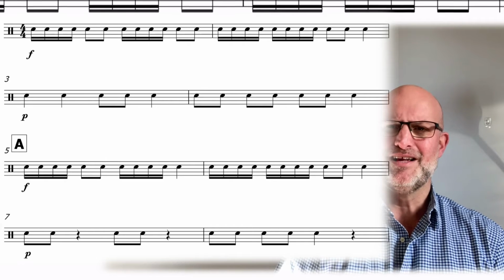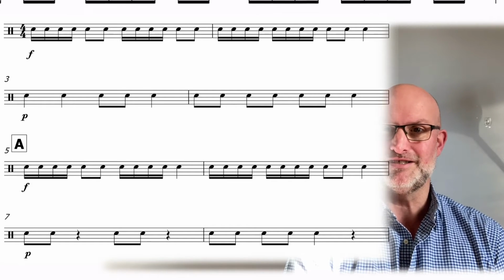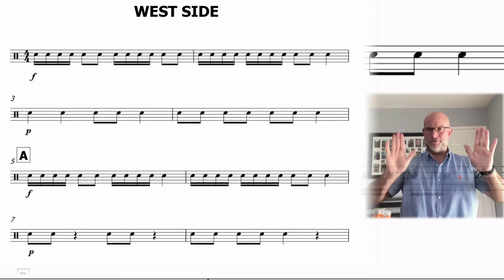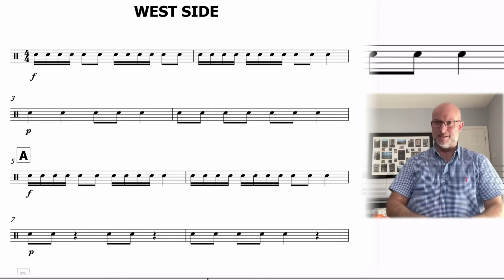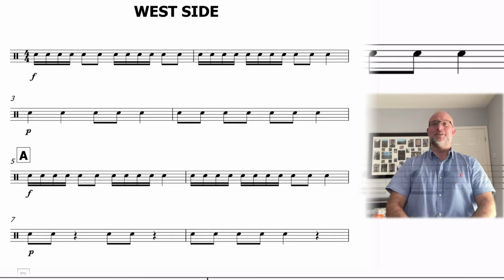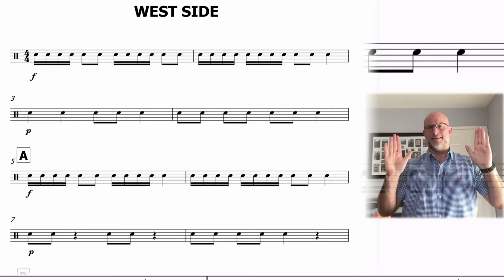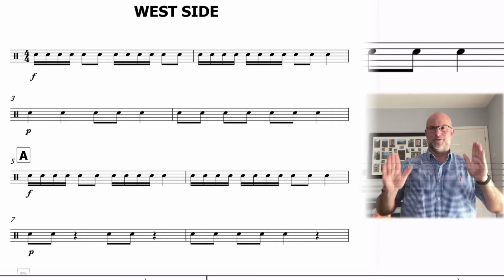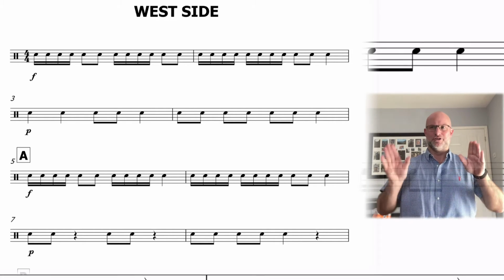West Side Jan 21 part 1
First lesson of West Side using Body Percussion